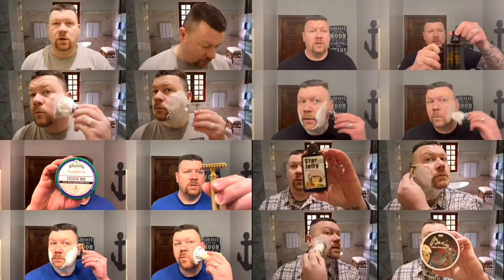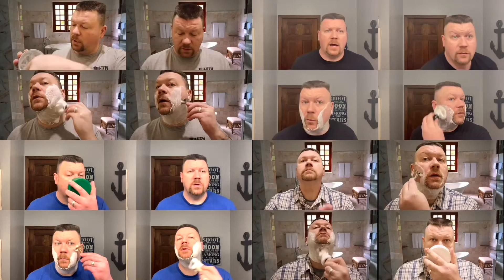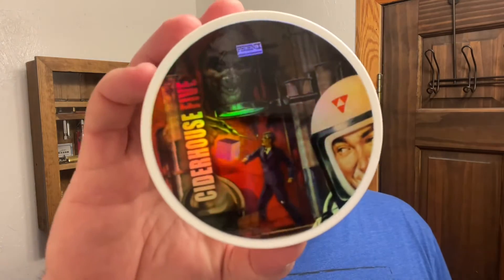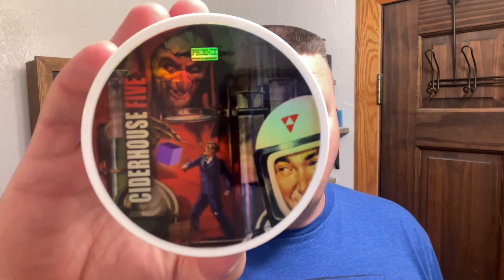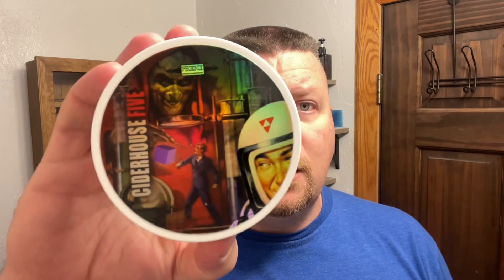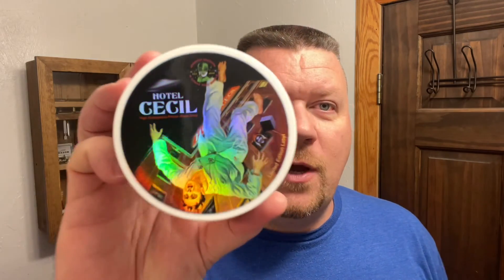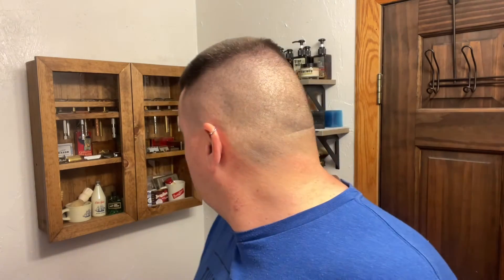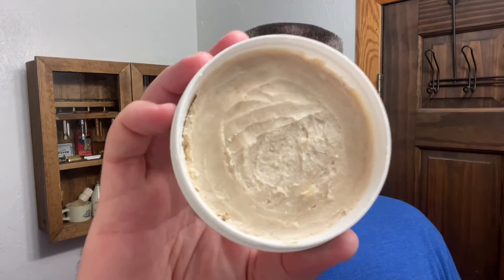My Top 5 PAA Scents for 2022 || Phoenix Artisan Accoutrements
These are my favorite scents from Phoenix Artisan Accoutrements for 2022.